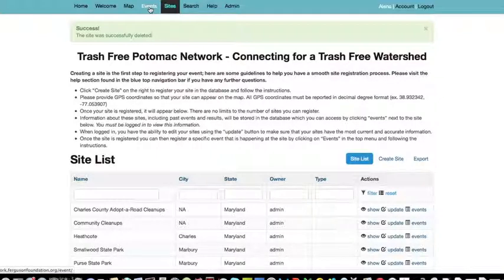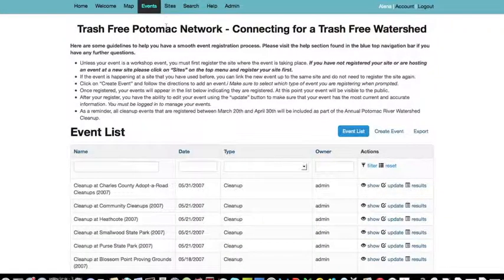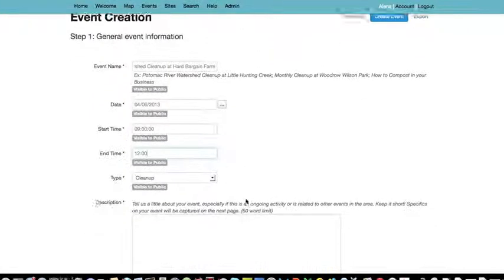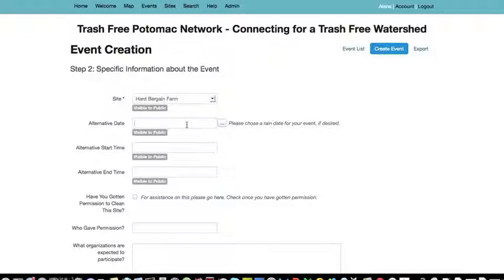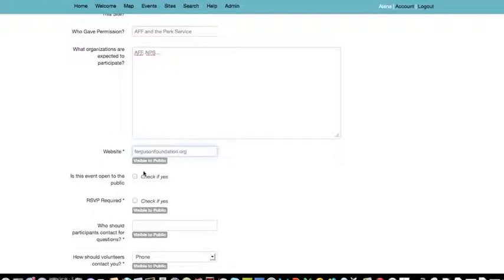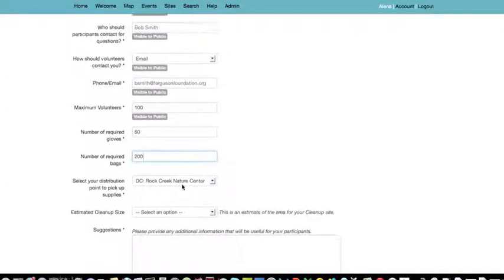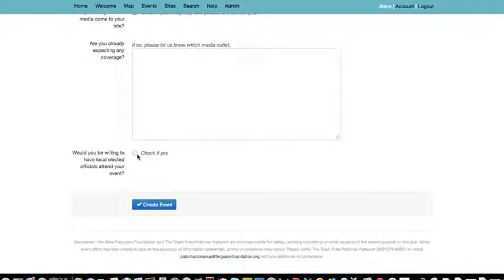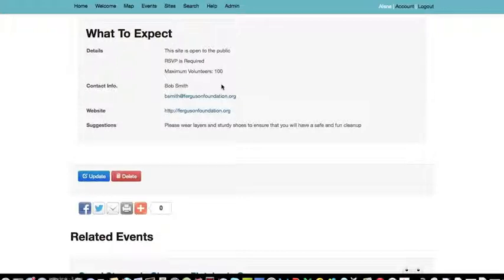Event Registration Tutorial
This is a tutorial video for users who are registering events on the Trash Free Potomac Network.